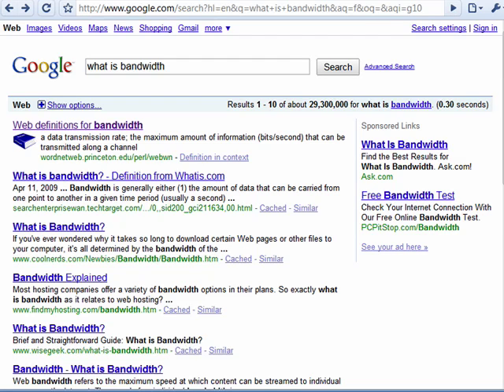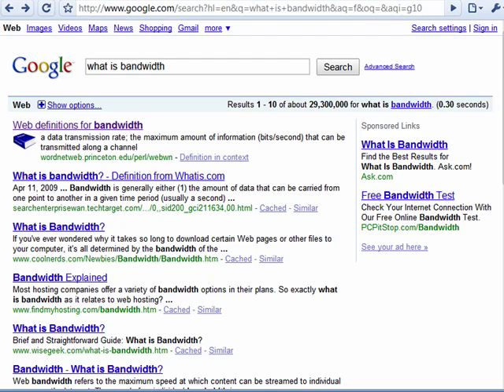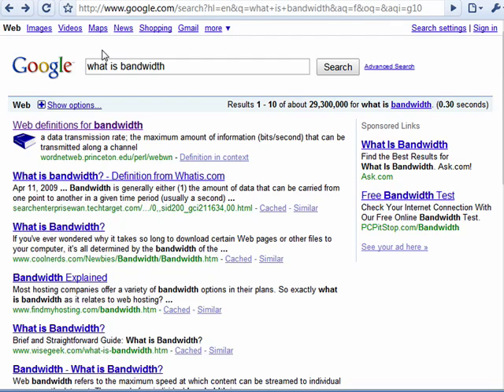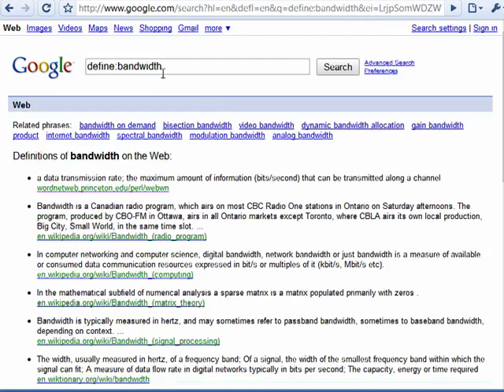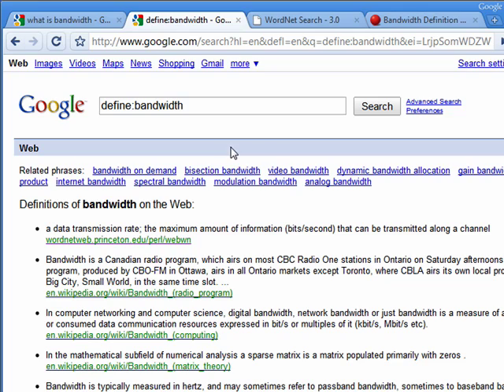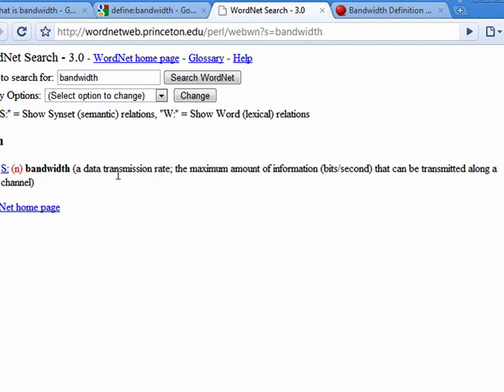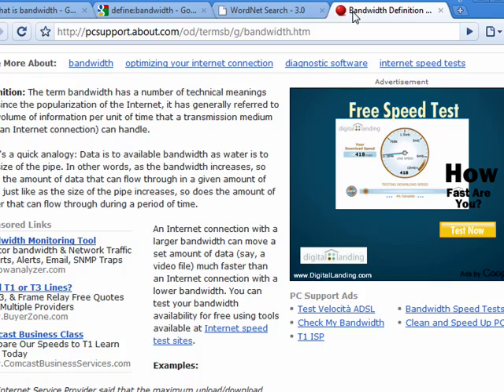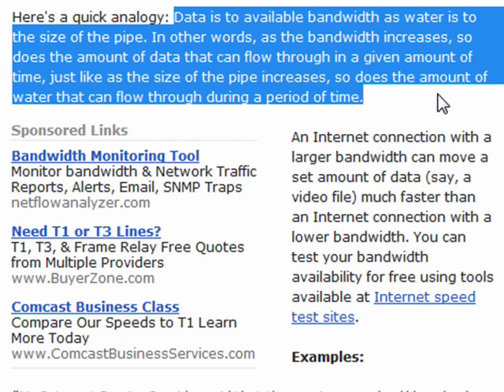What is bandwidth?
You've probably heard the term "bandwidth
" in your travels around the Internet or when shopping for an Internet service provider (ISP). A Internet tutorial by butterscotch.com.